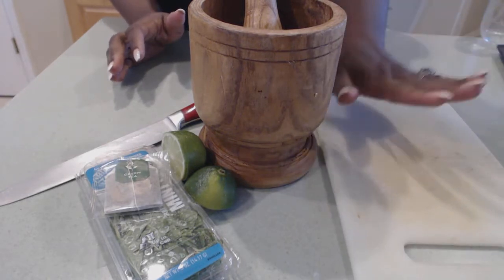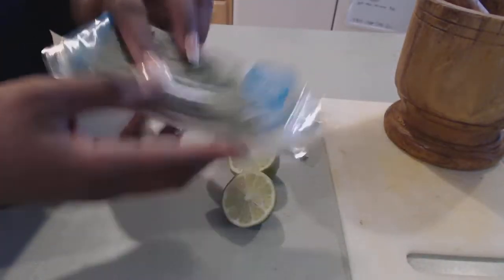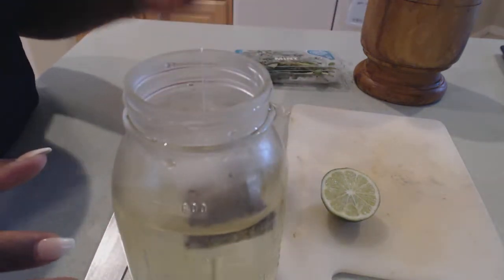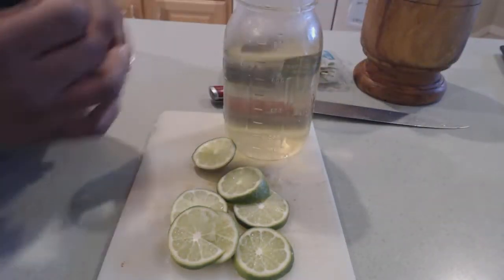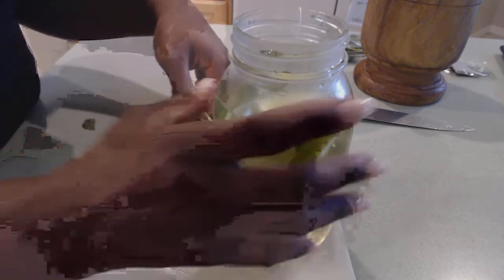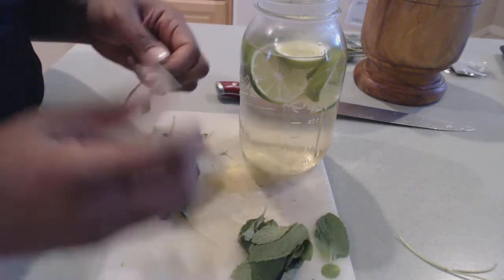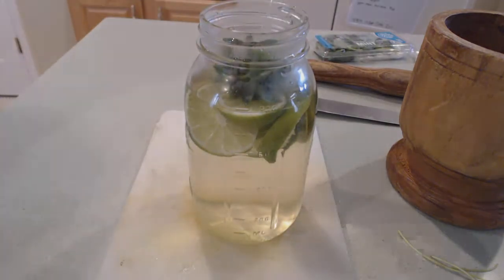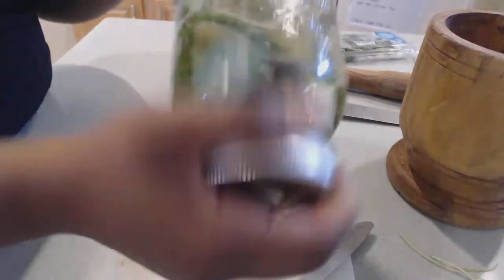Lemon Detox drink| Fat burning drink |How to detox the body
In this video I detail how to make a lemon  drink.

Ingredients:
-1 lime
-1/4 cup mint
-3 cups water
-1 green tea bag

Looking to lose weight and keep it off? visit my weight loss

how to detox
how to make a detox drink
how to lose weight detoxing
how to burn fat
how to make a detox fat burner
how to